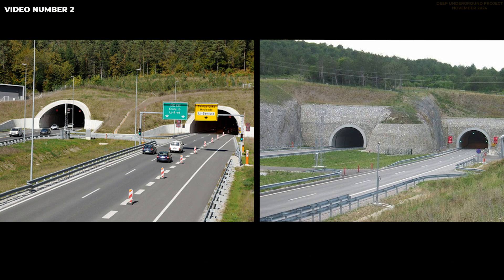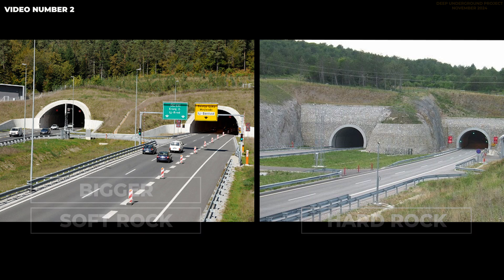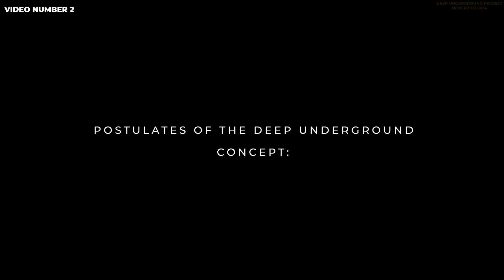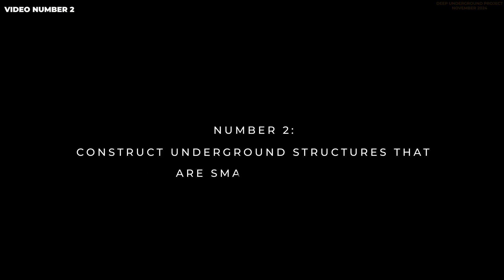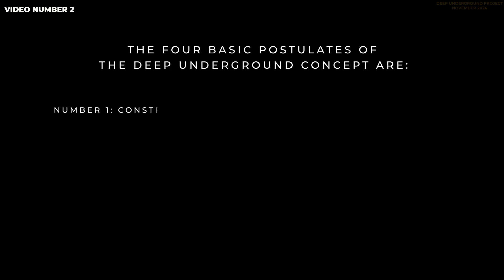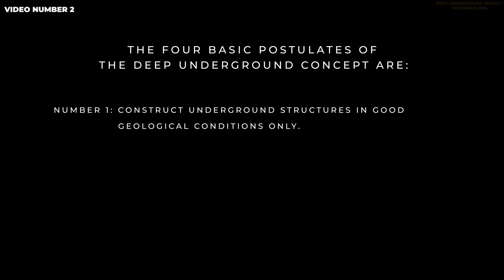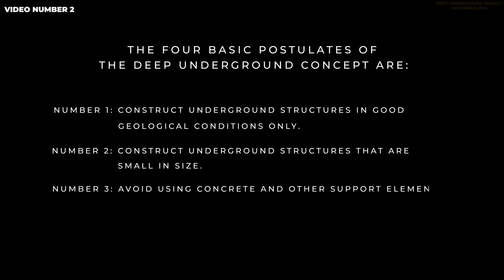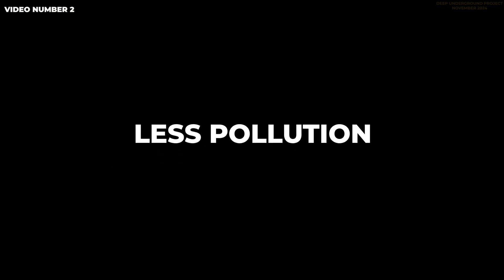Video No. 2: Basic Postulates of the Deep Underground Concept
Video  defines four  basic postulates for cheap underground construction.